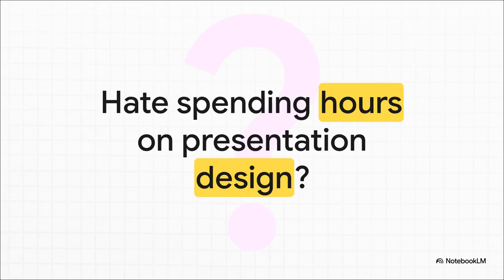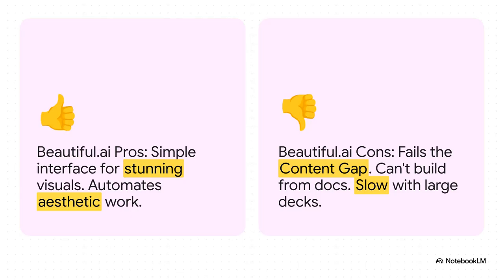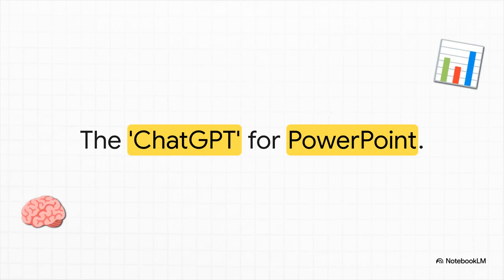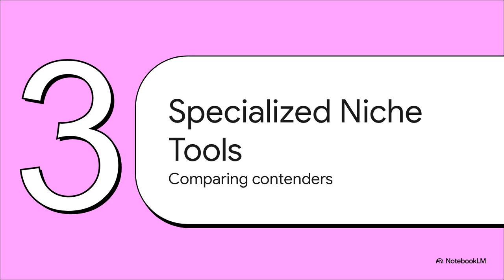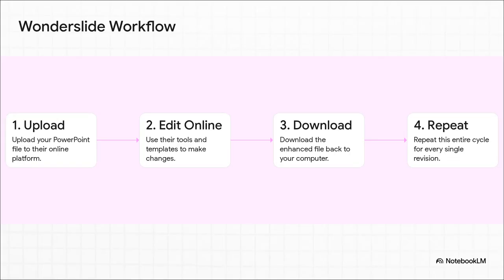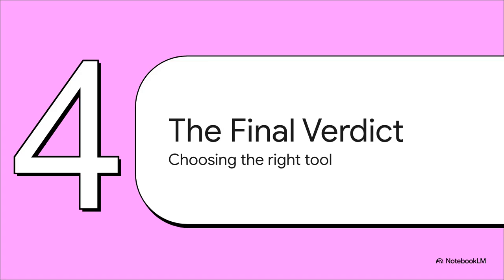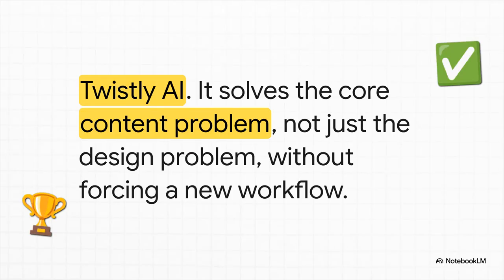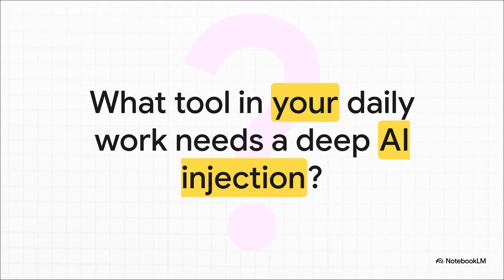The Best Beautiful AI Alternatives of 2025 | Beyond Beautiful.ai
Looking for the best Beautiful.AI alternatives in 2025? 🚀 In this video, we’ll compare four powerful tools that make creating stunning presentations easier and faster: Twistly AI, Pitch, Wonderslide, and Visme. You’ll discover their key features, pros and cons, and find out which one is the best fit for your needs.

🔍 What you’ll learn in this video:

Overview of Beautiful.AI — strengths and limitations

Why Twistly AI is considered the #1 choice for enhancing PowerPoint

How Wonderslide helps improve the visual quality of your slides

When to use Visme — its strengths and limitations

Final comparison: which tool is best for students, marketers, and business professionals

Why you should watch this video:

✅ If you use Beautiful.AI but feel limited by its features
✅ If you want more flexibility and creative control over your slides
✅ If you need faster, smarter, and more professional presentation design
✅ If you’re a student, marketer, or business professional looking for the best AI tools

👉 Stay ahead in 2025 with the right AI-powered presentation tool!